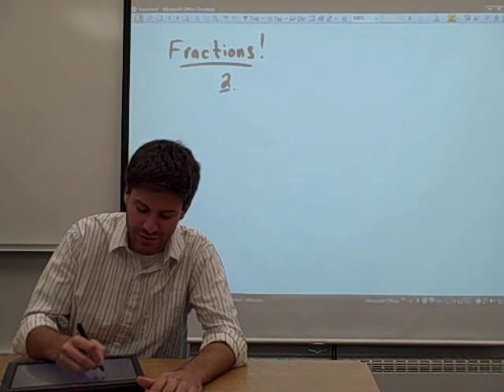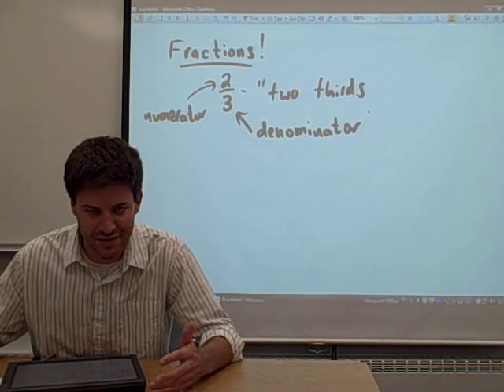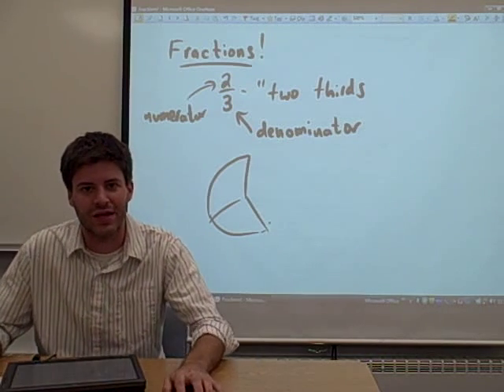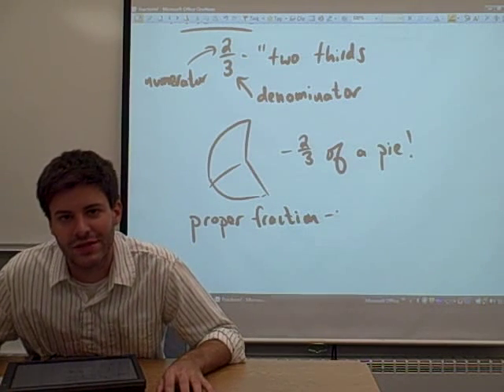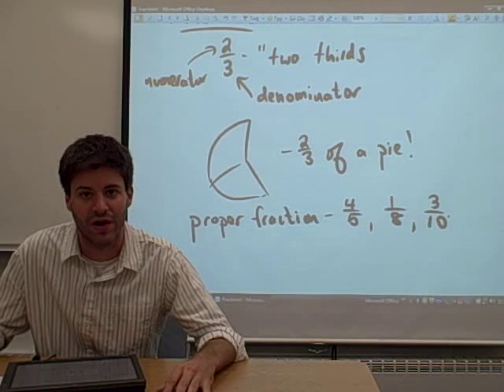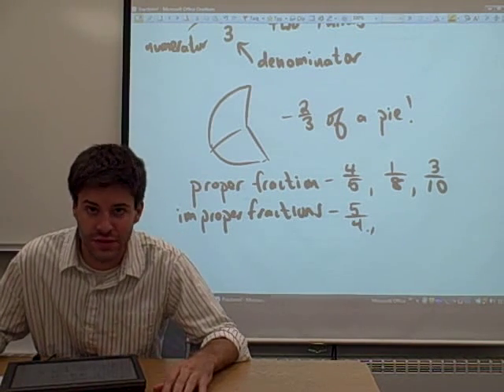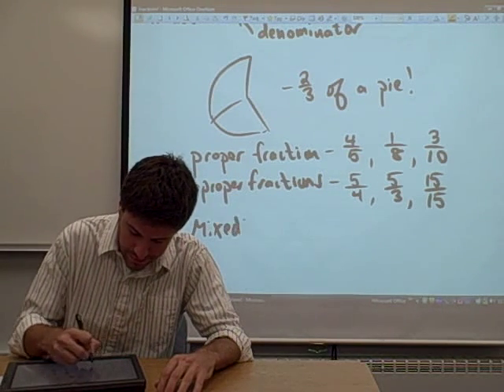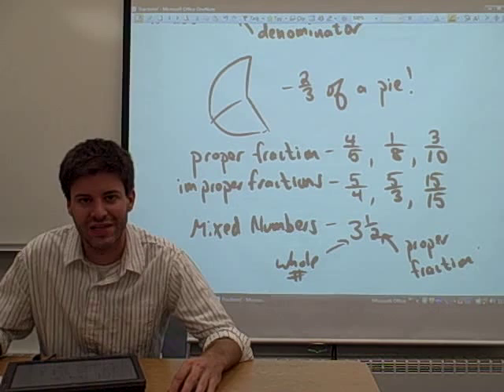01 - Fractions Vocabulary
RRCC Math Accuplacer Review - Basic vocabulary for fractions